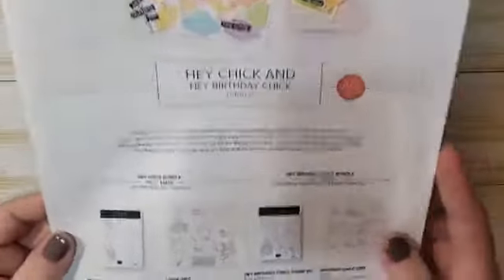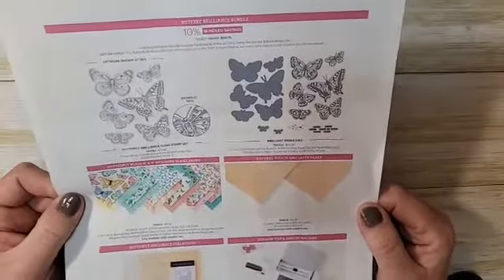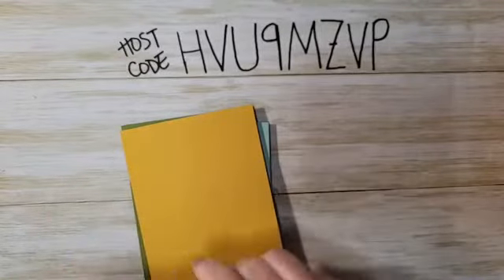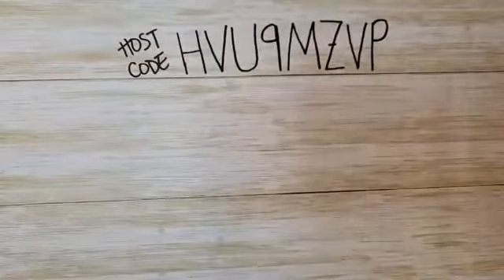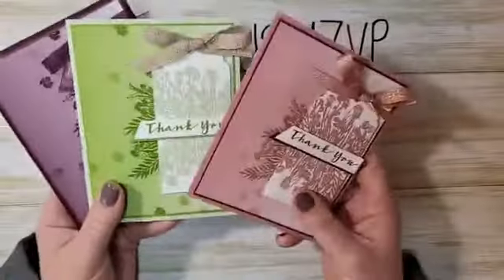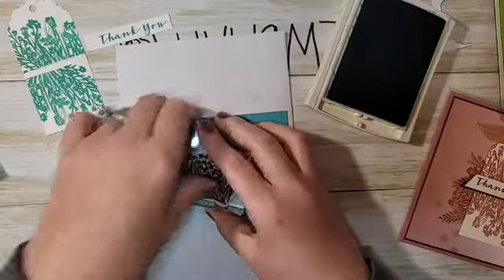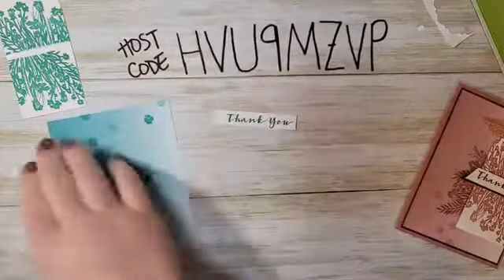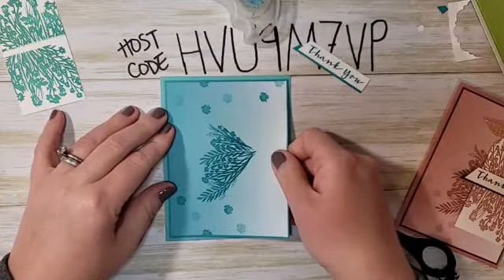Sale a Bration Saturday with Stampin' Up! Oh So Ombre DSP and Stampin' Up! Corner Bouquet Set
Today I'm showcasing TWO amazing Stampin’ Up! Sale-a-Bration products!  The Oh So Ombre DSP and the Corner Bouquet Set.  These are amazing product individually but they also work beautifully together.  Today I'm sharing a gorgeous momochromatic card with the two Sale-a-Bration products.  HINT: Watch my video to see more cards made in all four of the colors in the DSP!

I have a full supply list below.  Items available now are linked to shop in my Online Store.

You can shop for all the supplies I use in my Online Store.

Supplies for other cards featured in the video:
Bermuda Bay Cardstock